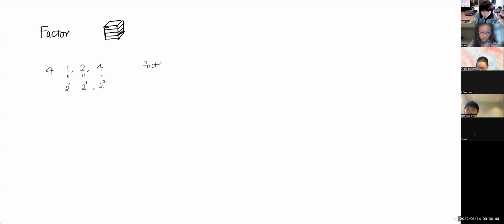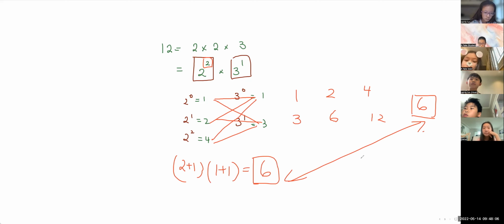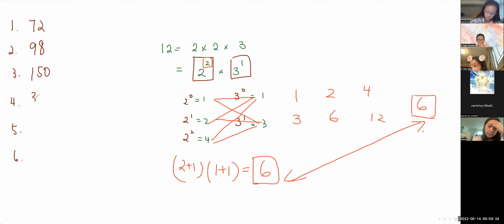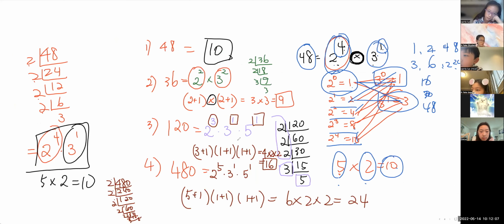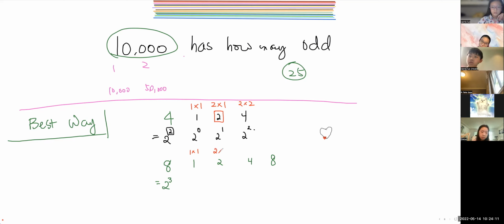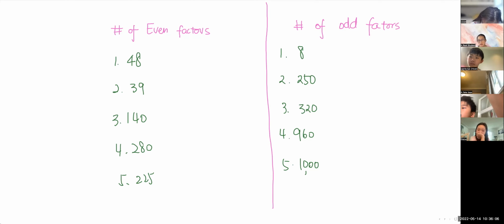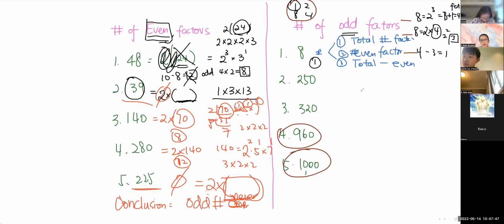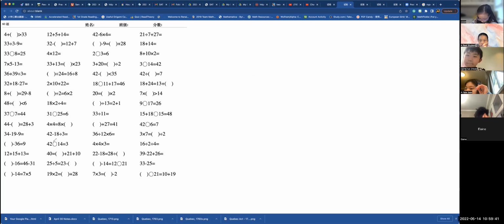may14th 2022 9:30-11:00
周六